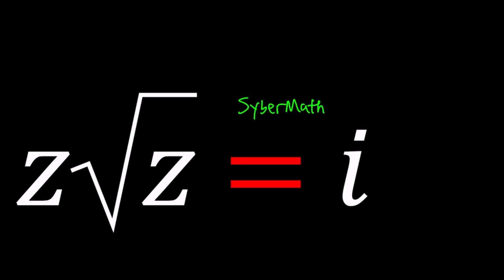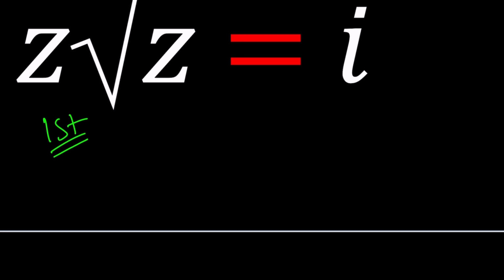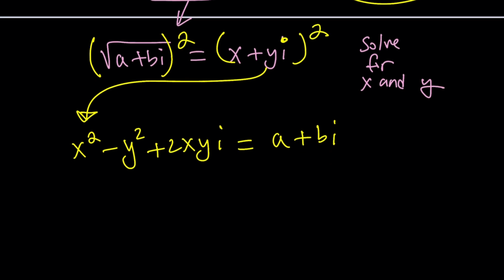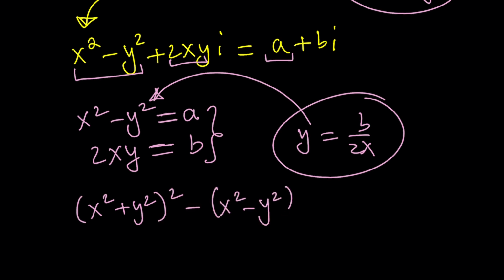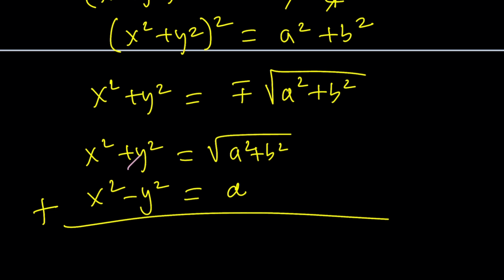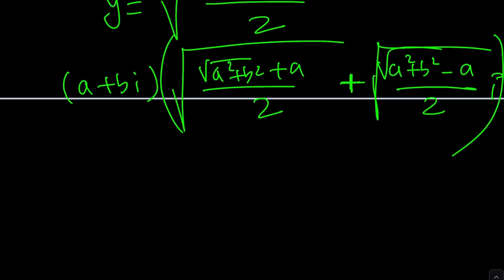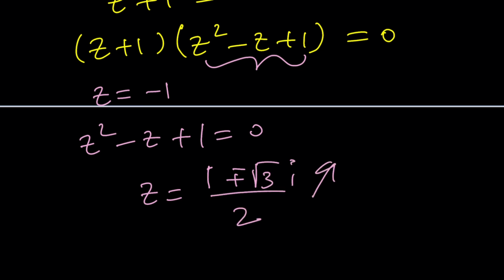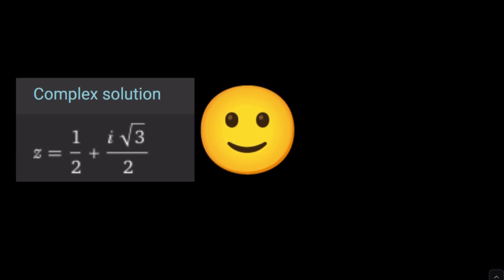A Radical Equation | Problem 486